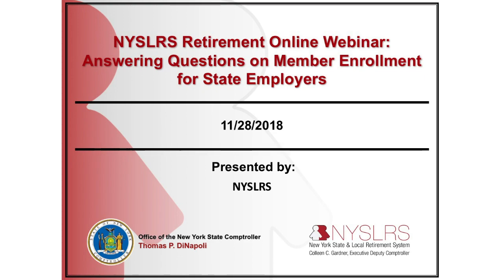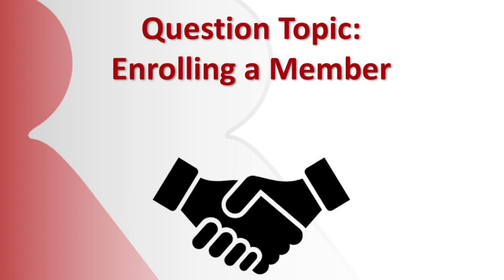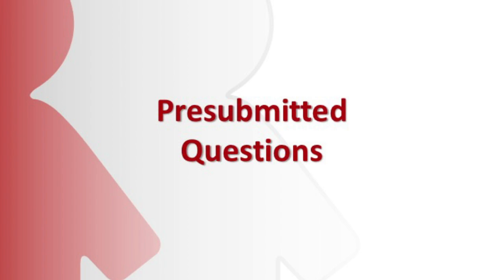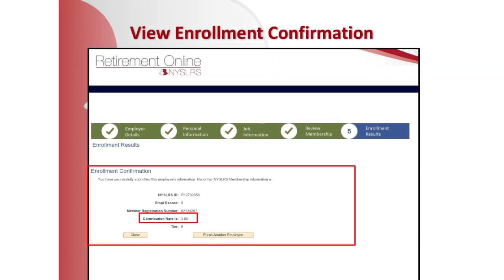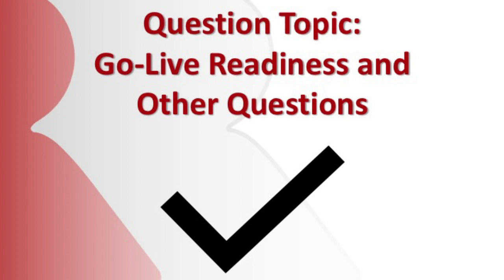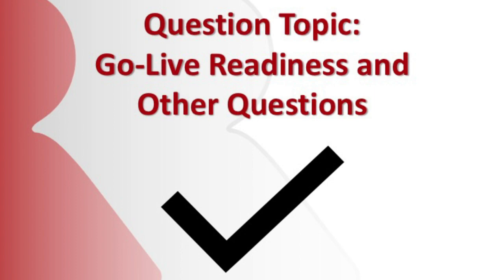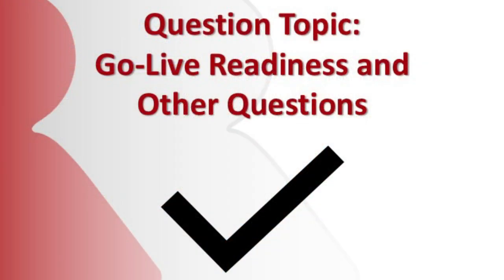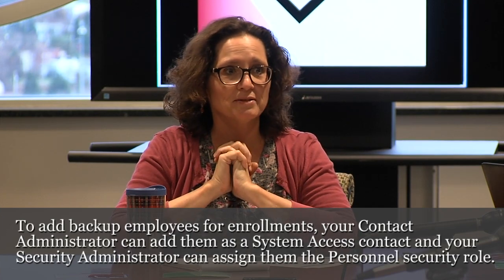Retirement Online Ask Me Anything Webinar: Member Enrollment for State Employers, November 28, 2018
During this session, we answered questions from NYSLRS employers about member enrollment in Retirement Online.